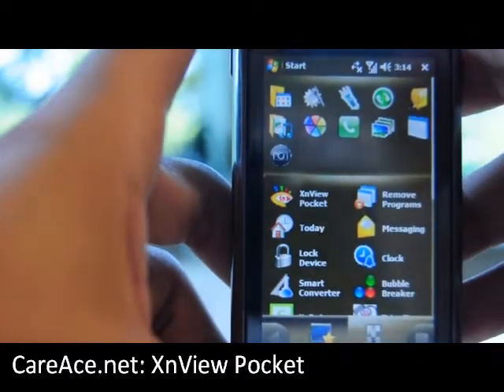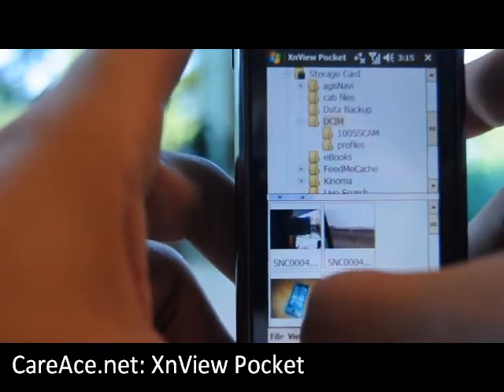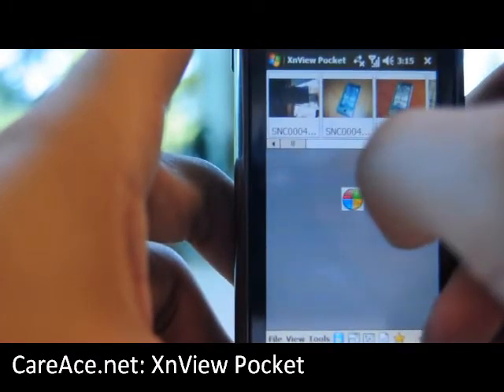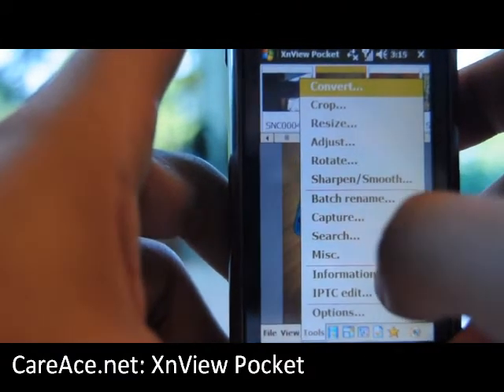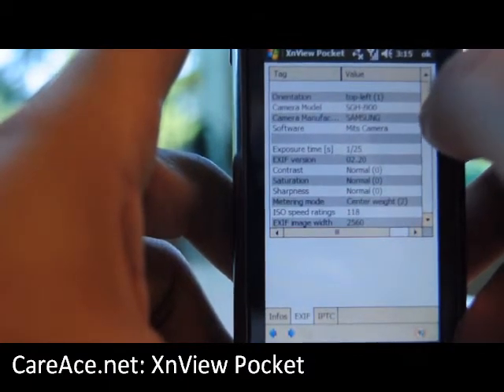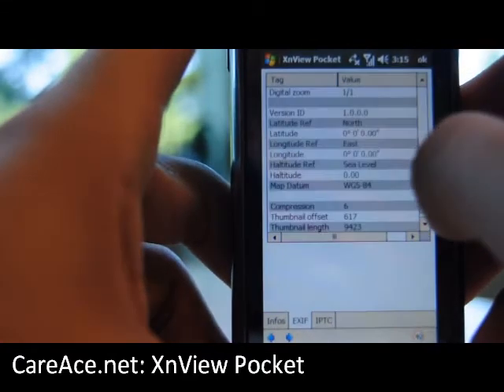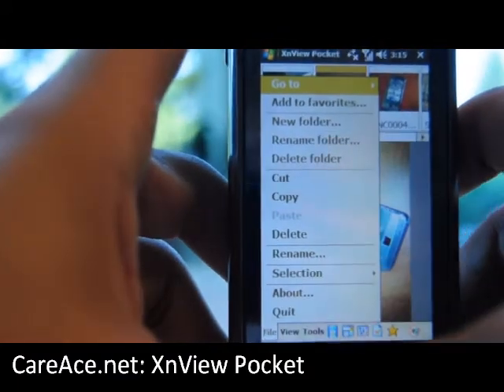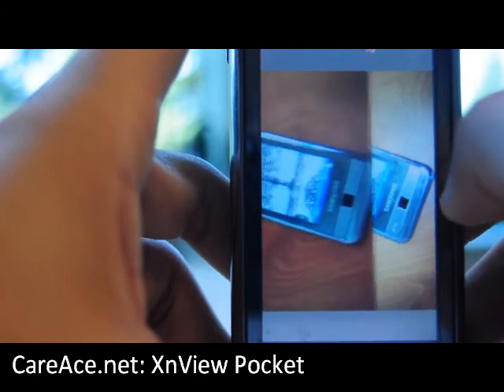XnView Pocket - CareAce.net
XnView is a very useful image viewer with the ability to pull up EXIF information that details the image, so it was quite interesting to see the application being plugged onto the mobile device.

Check out article here: